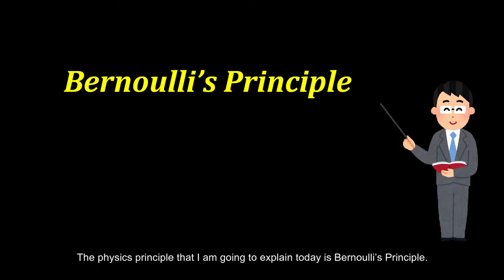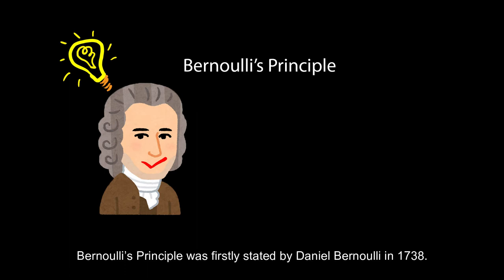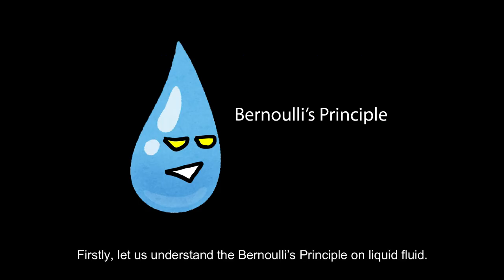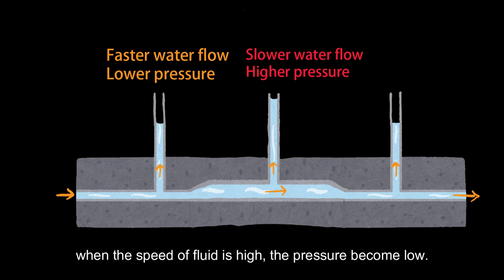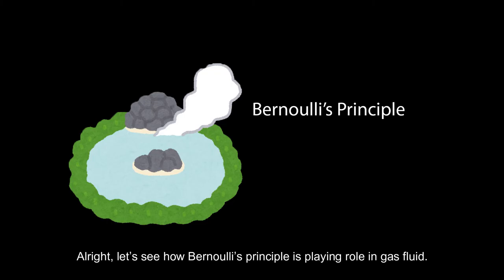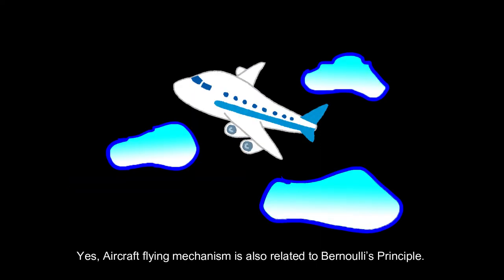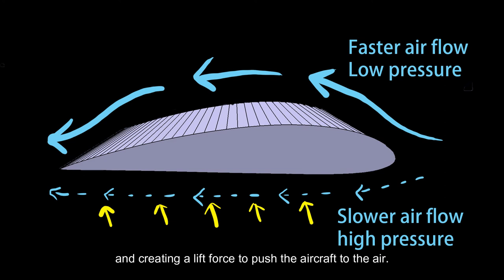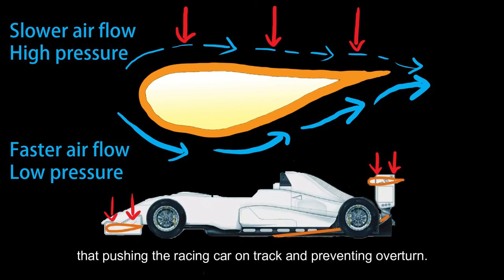Bernoulli's Principle ENG SPM Physics 'O' Level Physics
Bernoulli's Principle

In fluid dynamics, Bernoulli's principle states that an increase in the speed of a fluid occurs simultaneously with a decrease in static pressure or a decrease in the fluid's potential energy.  The principle is named after Daniel Bernoulli who published it in his book Hydrodynamica in 1738. Although Bernoulli deduced that pressure decreases when the flow speed increases, it was Leonhard Euler who derived Bernoulli's equation in its usual form in 1752. The principle is only applicable for isentropic flows: when the effects of irreversible processes (like turbulence) and non-adiabatic processes (e.g. heat radiation) are small and can be neglected.

Bernoulli's Principle is one of the fundamental topic in GCE "O" Level and SPM Examination. We hope that through this explanation, we can increase the interest of viewer on physics theory and also enjoy the learning through this clip.

I am a Physics lover and hence would like to share the fun side of the physics to everyone through my channel.